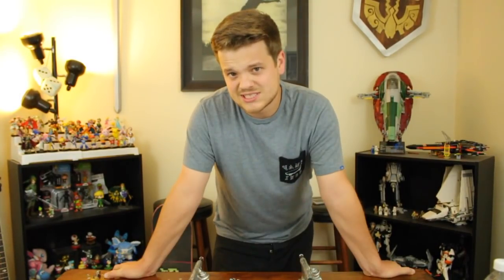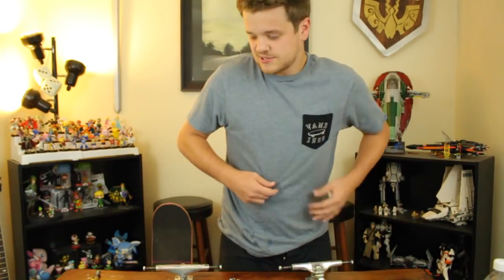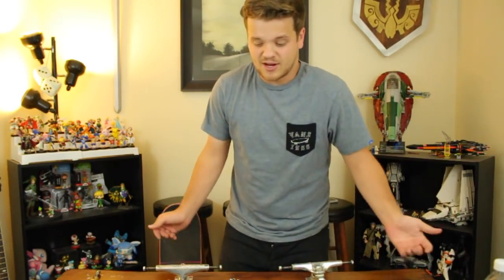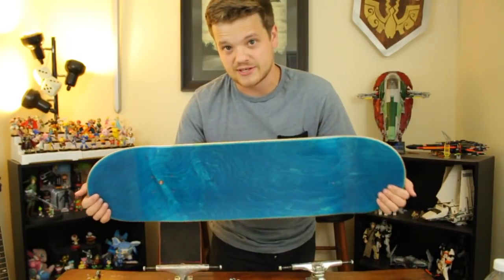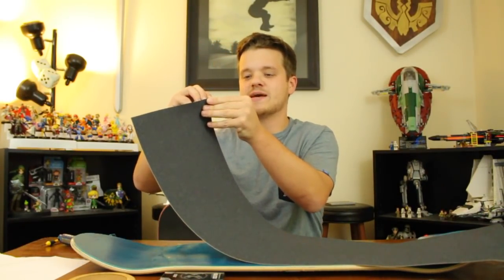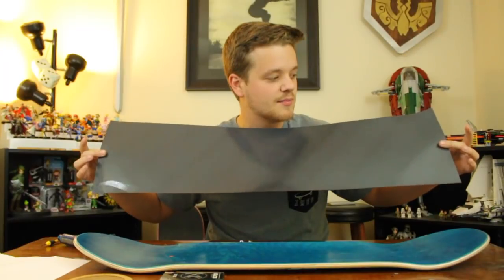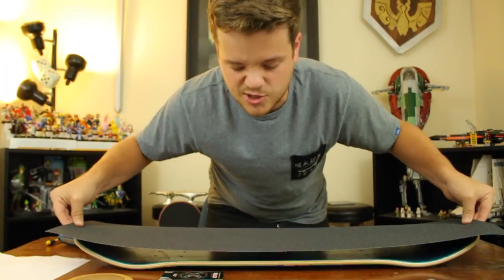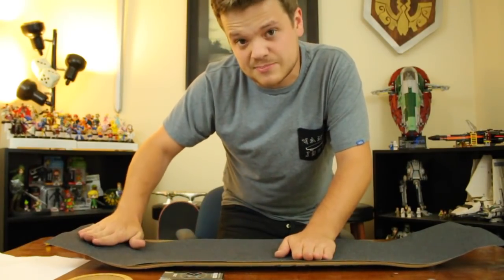5 AWESOME Skateboard Setup Hacks!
It's time for me to pass some incredible skateboard knowledge and put it not the internet (or reiterate some things that I've seen people do but in a much more dumb way). Enjoy my setup HAXX.

What I Use To Film:

EOS Rebel Canon T5i 18-55mm
Rokinon 8mm Ultra Wide Angle Lens
Joey GorillaPod Tripod
Cam Caddie Scorpion Handle
iPhone 6

Take it easy everyone!